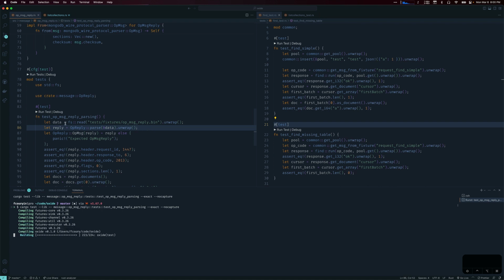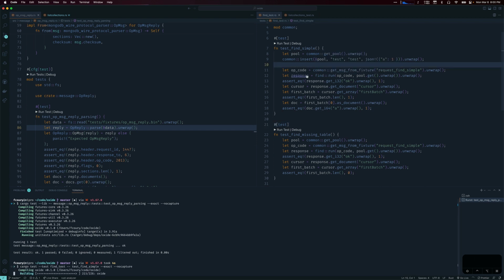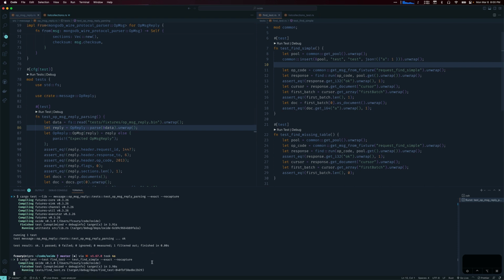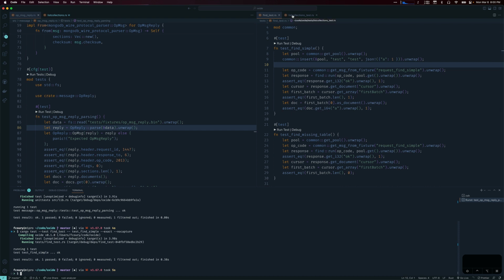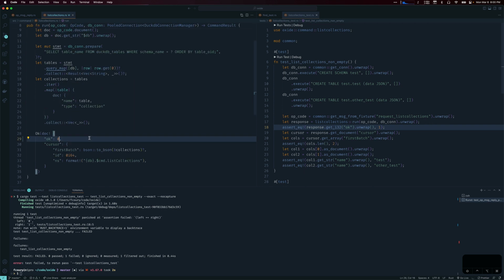Quick Rust Test Runner for VSCode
So I quickly put together this VSCode extension that allows you to trigger the test that you have the cursor in by quickly pressing a keystroke. On top of that, and maybe the the most useful feature, is that it remembers which test you last executed, so you can just press another keystroke to re-trigger that test. So let’s say you’re working on a test and you need to go back and forth into the code being tested, you can avoid to do so with that keystroke.

The name of the extension as it is right now is a bit unfortunate, as we had another project with the same name launch yesterday, but if you want to play with it here it is:

I wanted to gather some feedback and also ask if anyone would have knowledge on how to integrate the language server/client for Rust Analyzer so I could have a more insightful way of finding the test that the cursor is in.

So all in all let me know you thoughts and if you have some experience with Language Server Extension on VSCode.